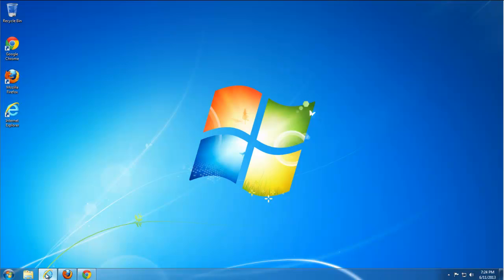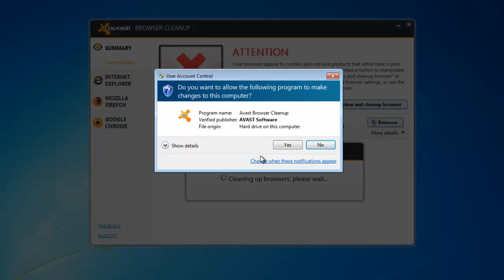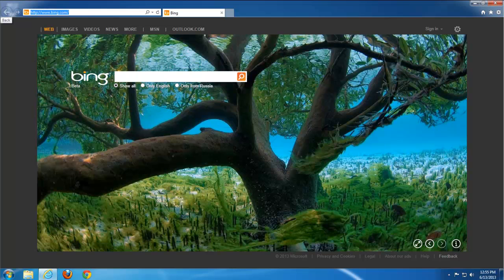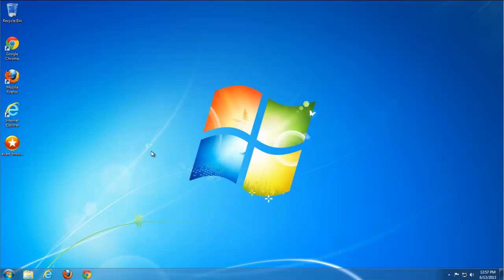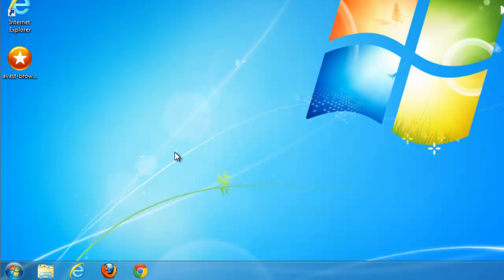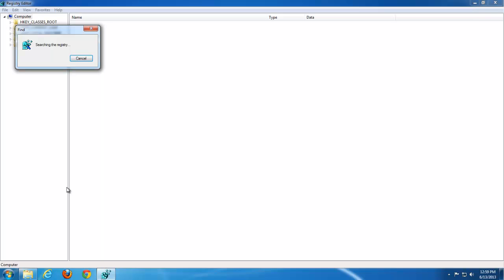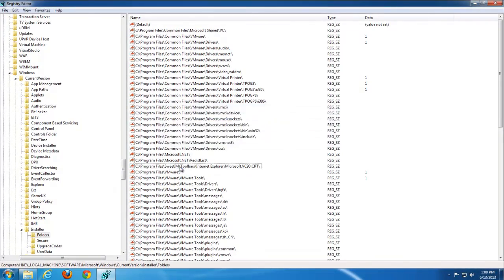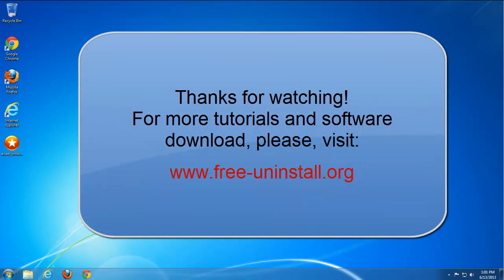How to uninstall (remove) Sweetpacks Toolbar (start.sweetpacks.com)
Complete and actual tutorial that will show how to remove Sweetpacks Toolbar and all leftover items (search.sweetpacks.com search engine, home page) in 3 popular browsers (Internet Explorer 10, Firefox, Google Chrome). Comes bundled with smileys and videoconverters.